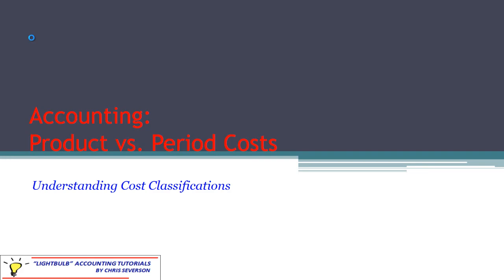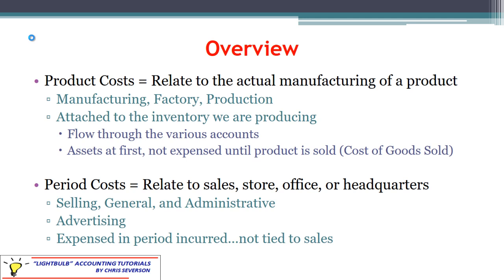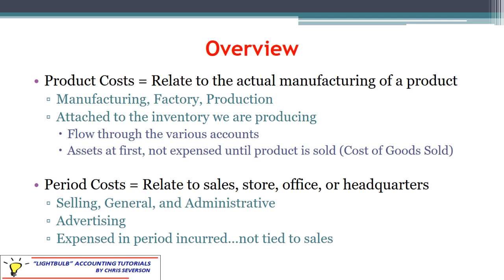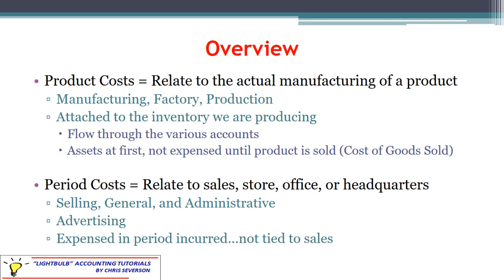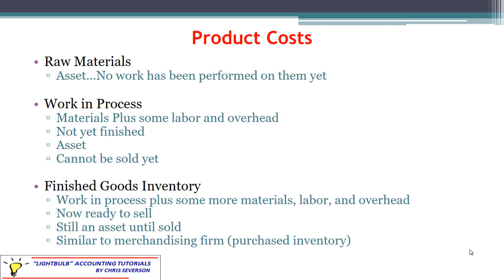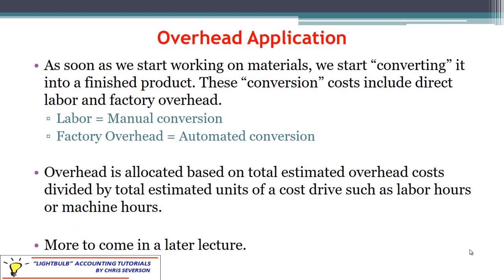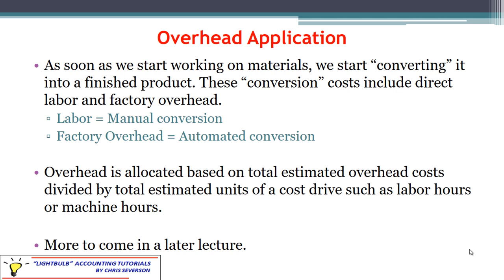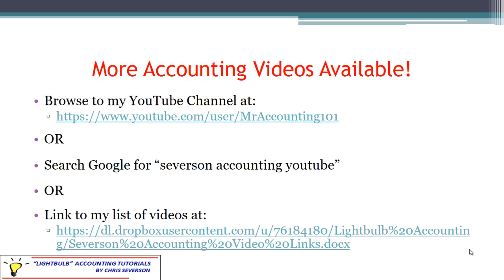Managerial Accounting - Product vs. Period Cost Classifications - Severson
In this video we discuss the concept of product costs and period costs and why this distinction is important in various managerial accounting decisions.